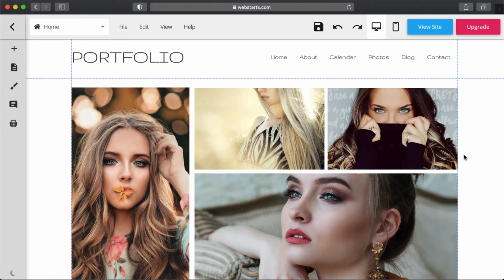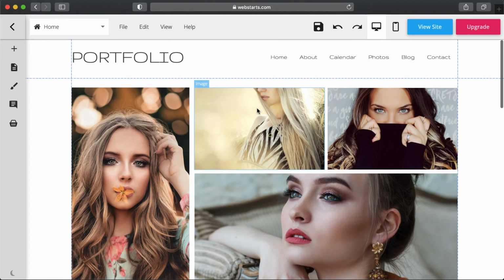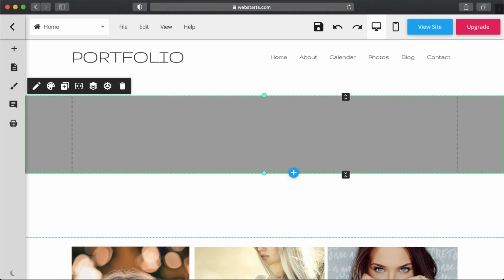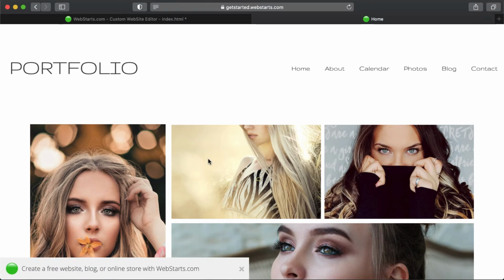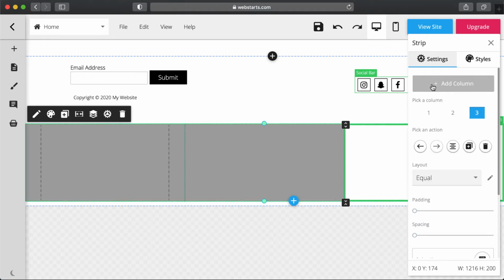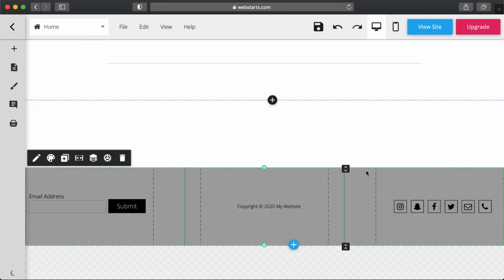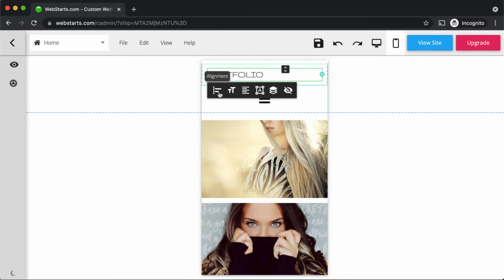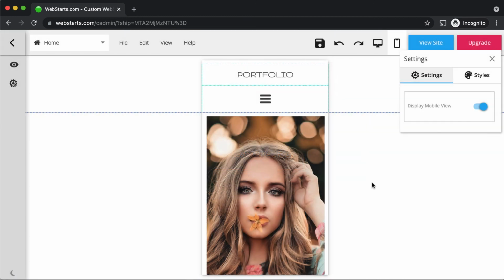Lesson 2: How To Create A Responsive Website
Lesson 2: Creating A Responsive Website